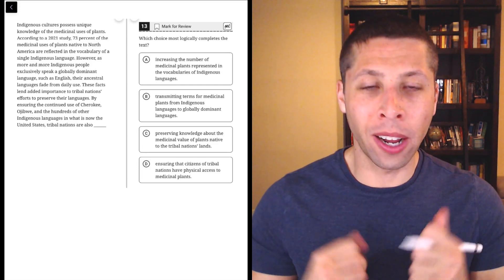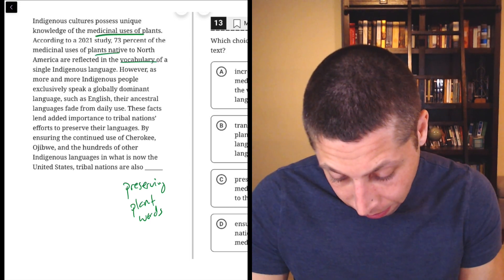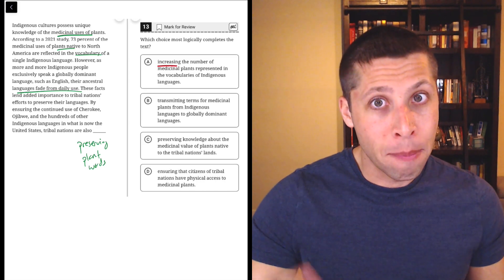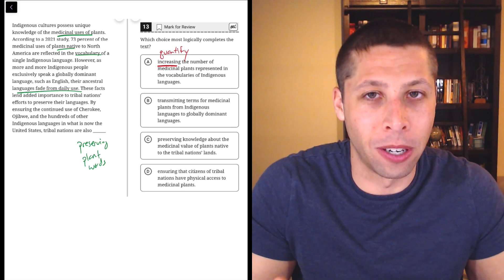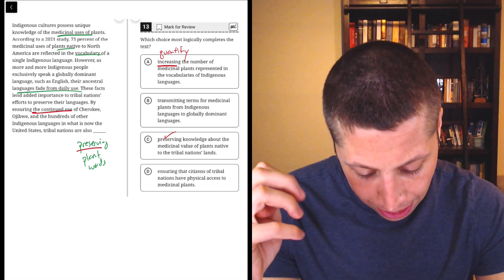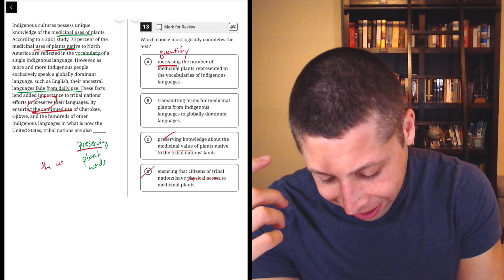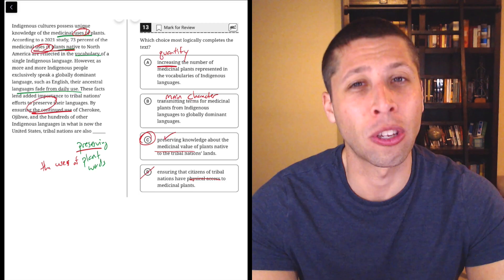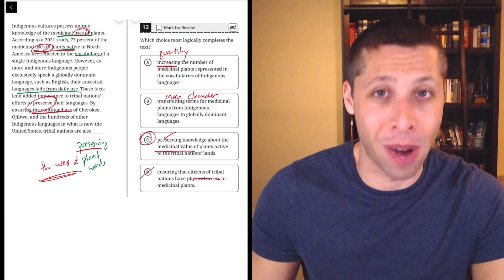Digital PSAT 8/9 #1, Reading Module 2E, Question 13 (passage)